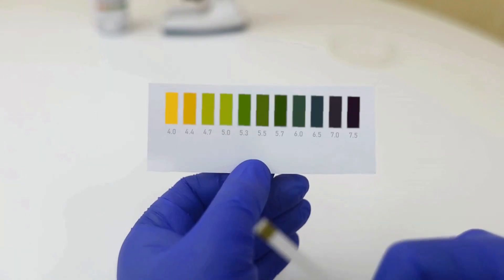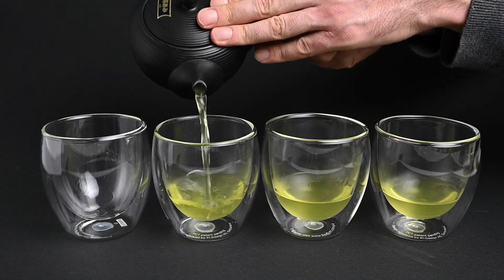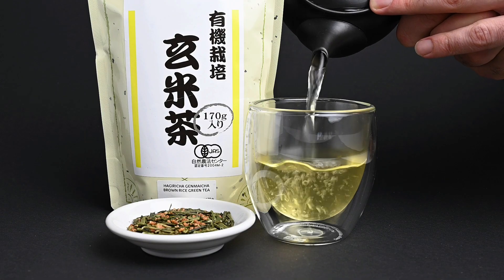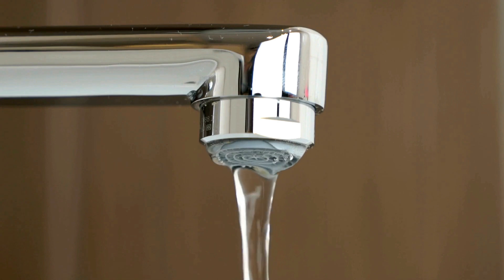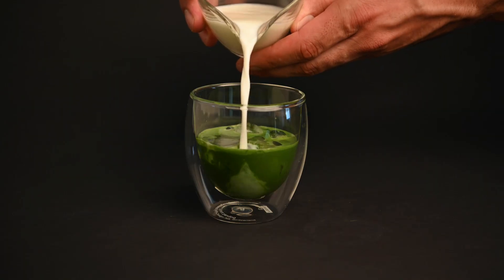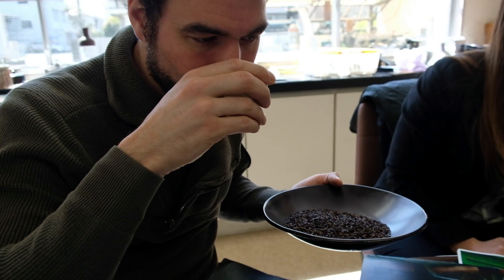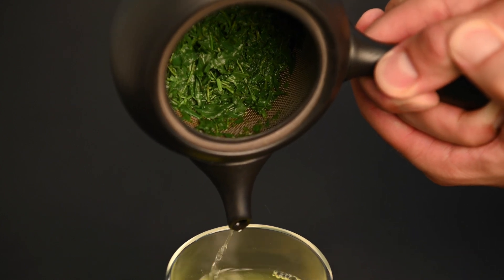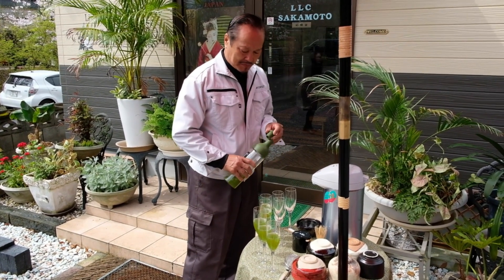Is Green Tea Acidic? Acid in Green Tea Explained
🗞️ Read Our Article "Is Matcha Acidic? A Tea Expert Solves the pH Puzzle" 🗞️
Is green tea acidic? In this video, we are going to find out! We'll take a look at the acid in green tea, find out if green tea is acidic or alkaline and is green tea good for acid reflux. We'll see what steps you can take to reduce the acidity in green tea.
🎥 Content of this Green Tea Acid video 🎥
0:00 Is Green Tea Acidic?
01:16 Bancha
01:27 Hojicha
01:37 Genmaicha
01:50 Reduce Acid in Green Tea
02:39 Choosing a Lower Green Tea Acid Content
02:57 Altering Acid in Green Tea
03:26 Is Green Tea Alkaline or Acidic?
03:41 Is Green Tea Good for Acid Reflux?
04:19 Is Green Tea Acidic Compared to Other Drinks?
🍃 Teas to Help Reduce the Acid in Green Tea 🍃